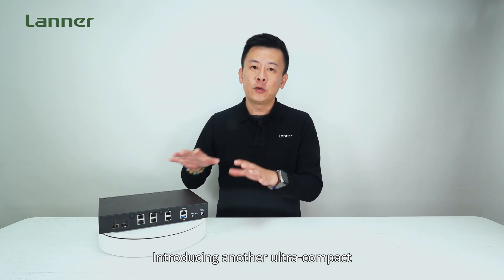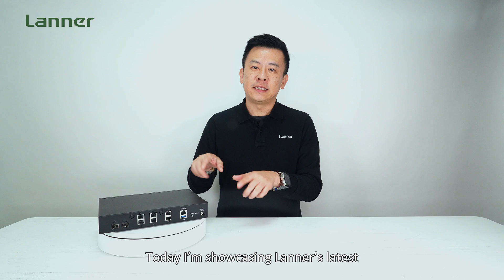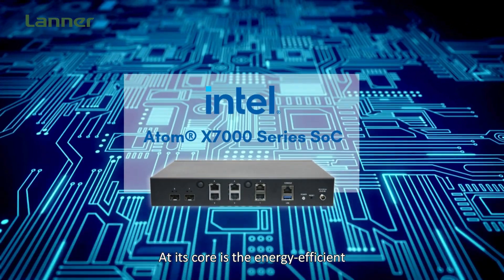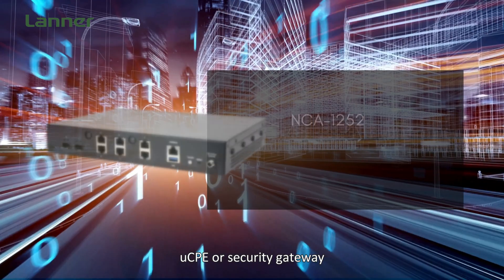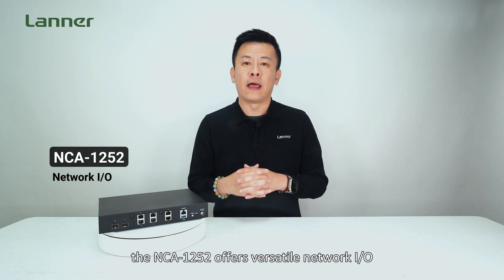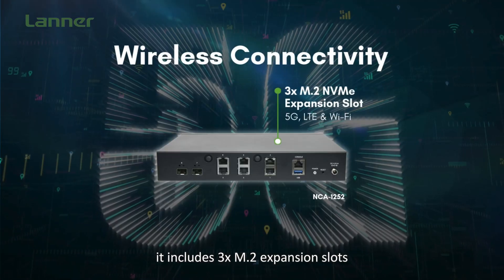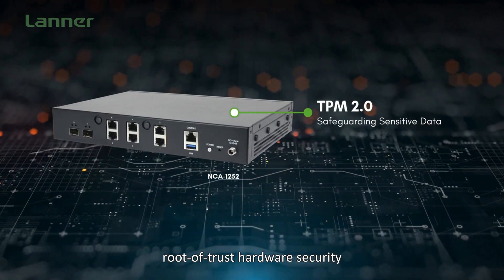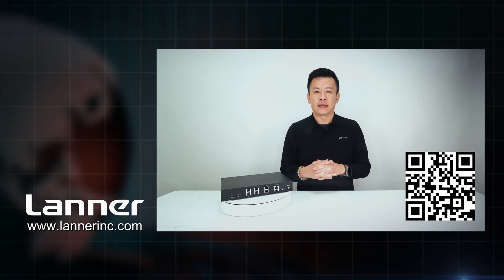Product Insight EP81: The Ultra-compact Desktop Security Appliance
**1:07 Correction to NGFW ( Next Generation Firewall)

The NCA-1252, built with a compact form factor, is powered by the low-footprint Intel® Atom® X7000 Series SoC, codenamed Amston Lake, and supports up to 32GB DDR4 memory. Designed for use as a uCPE or security gateway, it is ideal for deployment in enterprise branches or retail stores to run network applications such as SD-WAN, SASE, NFGW, or UTM.

NCA-1252 Desktop Network Security Appliance With Intel® Amston Lake